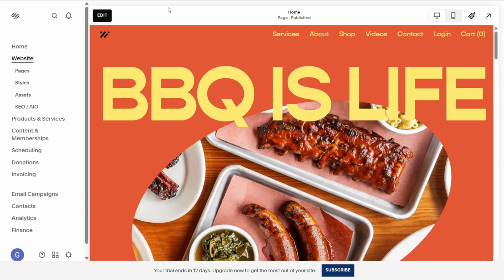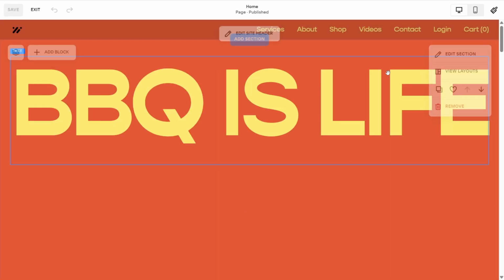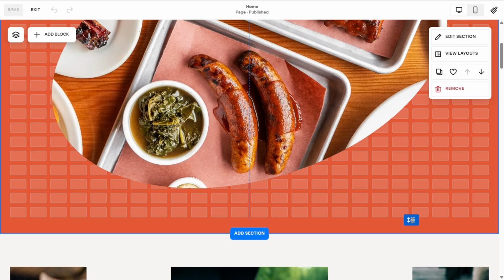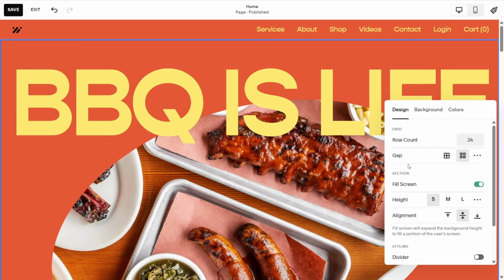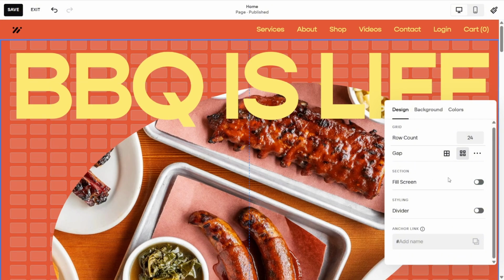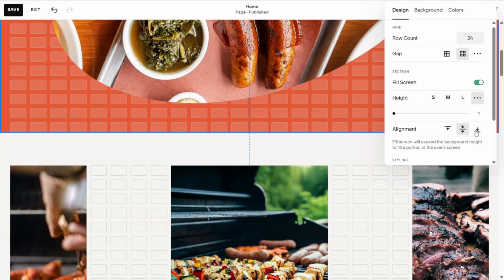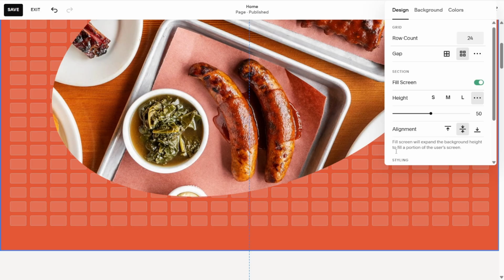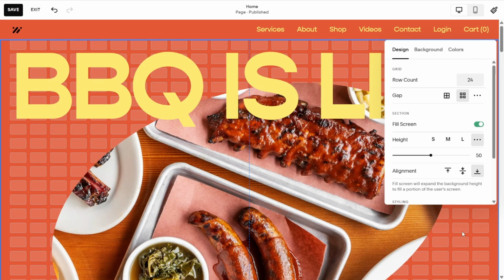How to Reduce Spacing Between Sections in Squarespace [Quick Guide]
Learn how to reduce spacing between sections in Squarespace so there is less empty space between content blocks on your website. This tutorial shows how to adjust section spacing in Squarespace and decrease the gap between sections on your page layout.